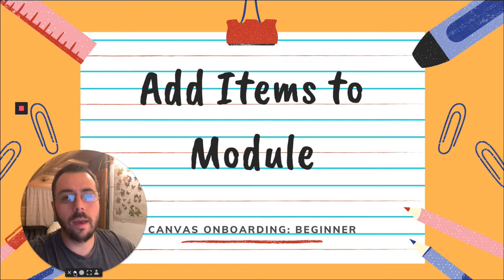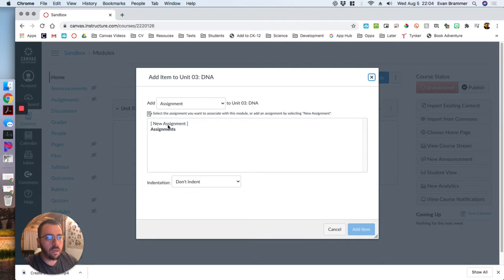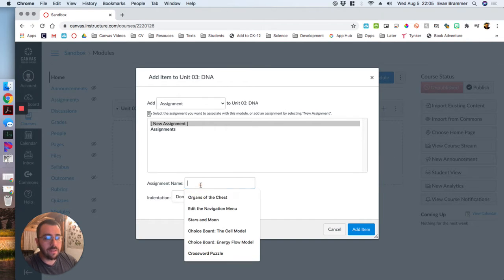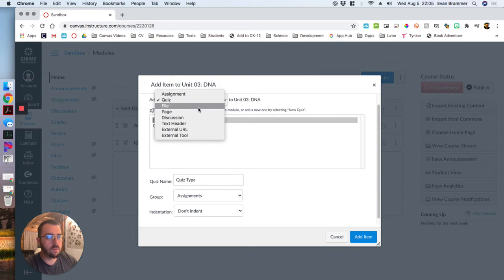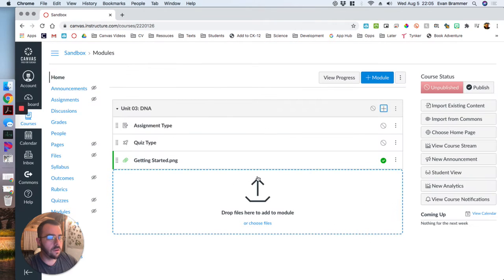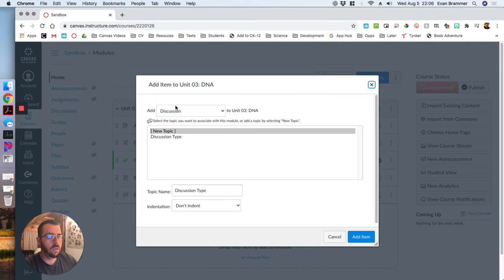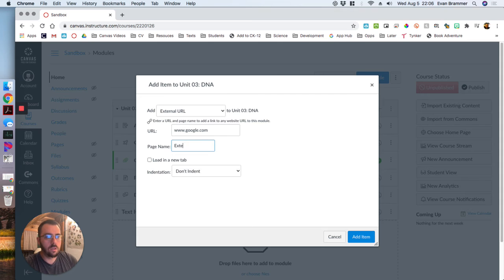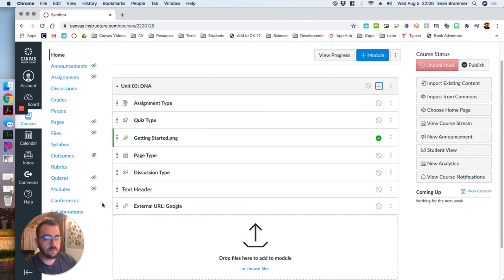Add Items to Module